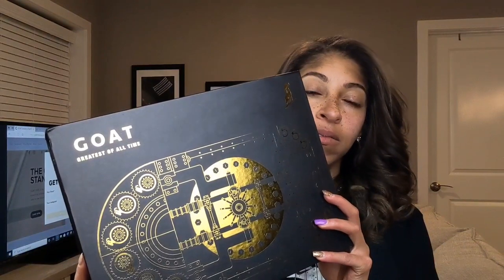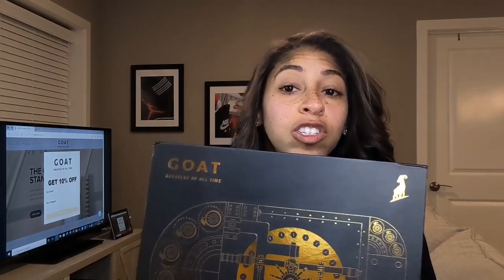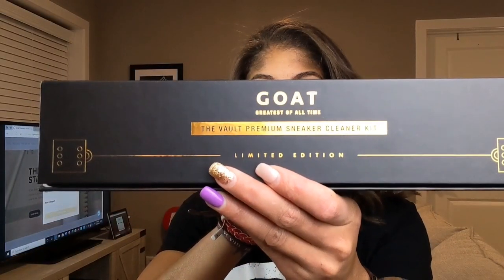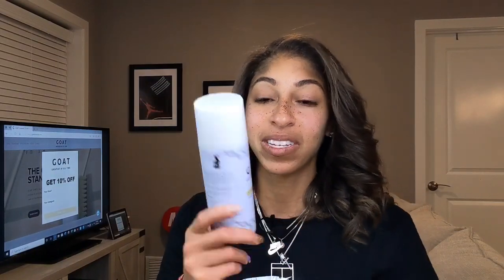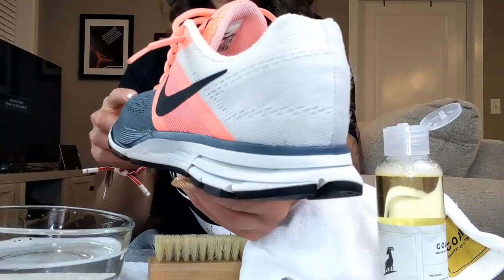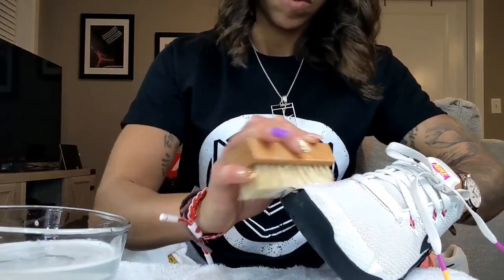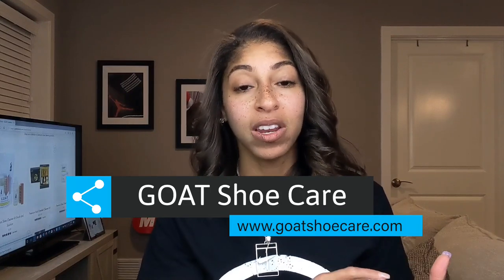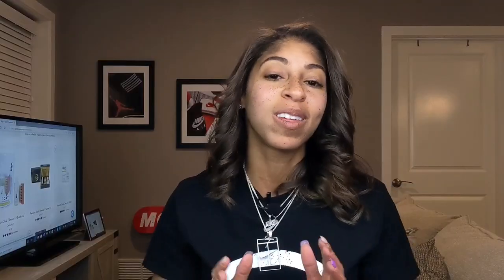GOAT Shoe Care! BEST Looking Sneaker Cleaner? CLEANING 4 PAIRS!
The GOAT Shoe Care Vault Kit includes everything you need to freshen up your kicks and protect them from the elements. You've seen them surface and used by some of your favs in sneakers on social media.

Thank you AJ (@tai87kicks) and GOAT Shoe Care for the kit. Very happy with the results.

1st place - Nike Sportswear Gold Pendant (no chain included) + (2) Sneakerheads Clothing Line Shirts and (1) Pack of Custom Laces

2nd place - (2) 8&9 Shirts + Bred IV Collector Print Set from Hang Your Sole (8x10 size)

3rd place - (1) Cuzzo Clothing Hoodie or Sweatshirt + Crep Protect Spray and Wipes

Song: For Love
Artist: Jef

Musician: Rook1e

Google Pixel 4XL – All pics on my IG page are shot with the same as well.